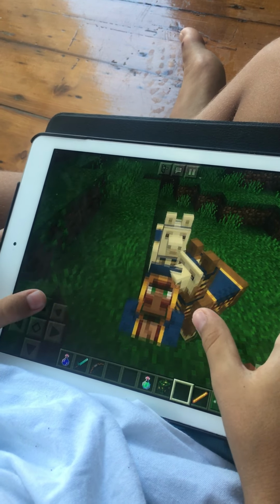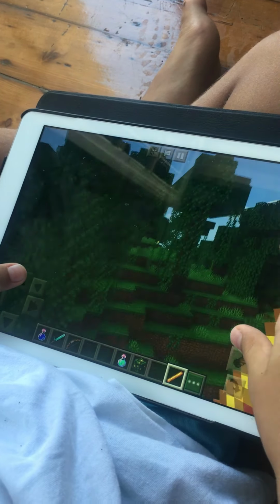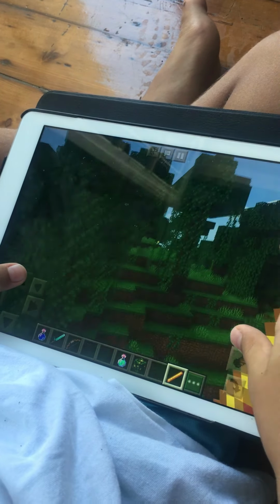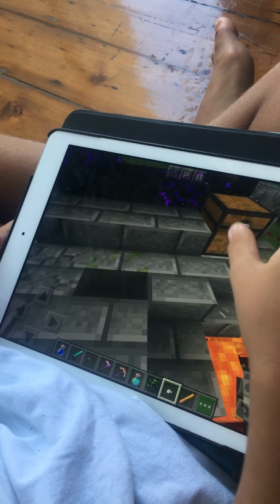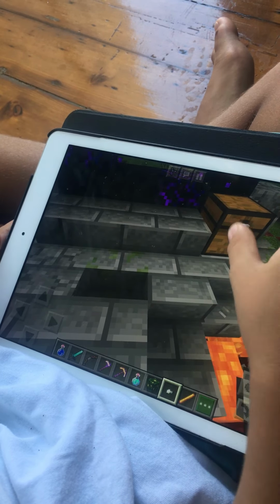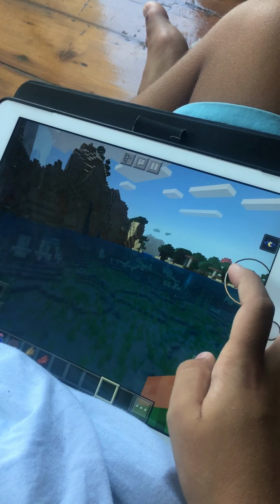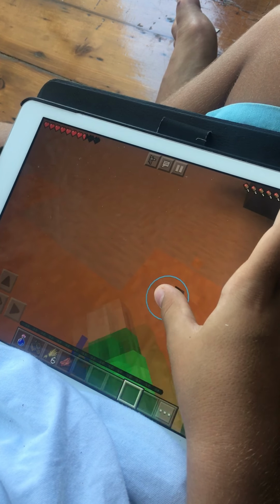Exploring Biomes in Minecraft: part 1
We explore many places in Minecraft, aka Biomes, and find ruins and treasures and chests.